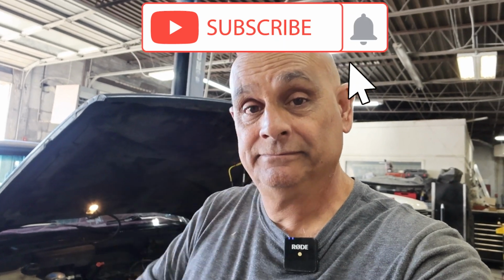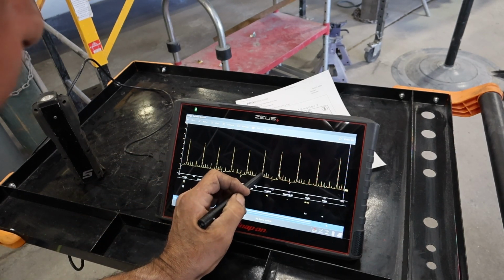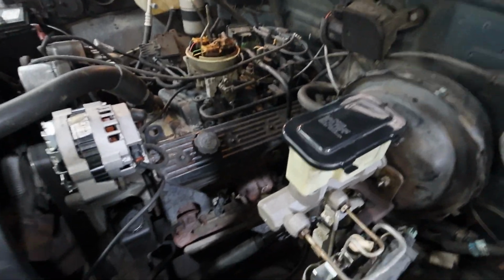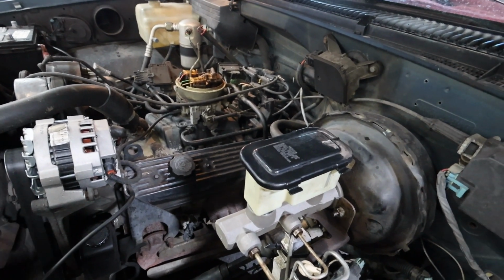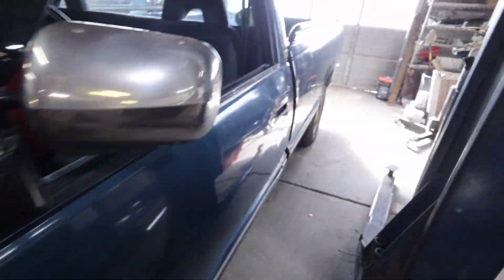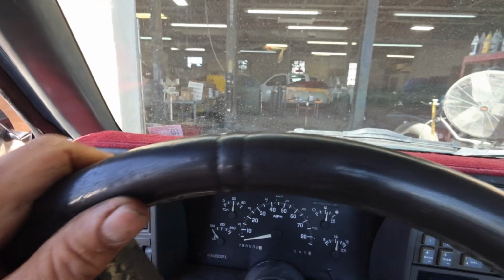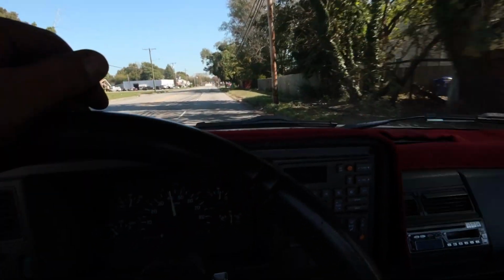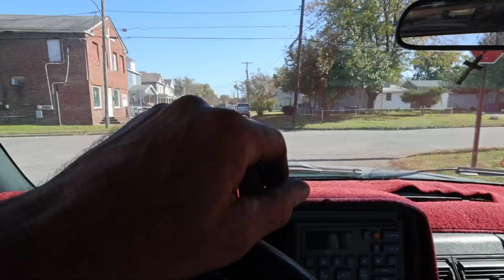How to Easily Fix Rough Idling Engine: Quick Fixes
Is your car's engine giving you a bumpy ride at idle? No worries! Discover easy solutions in this tutorial. We'll show you simple fixes for common rough idling issues, like cleaning the throttle body, checking for vacuum leaks, and replacing worn-out spark plugs. Say goodbye to the jitters and hello to a smoother engine performance. Tune in now and get your ride running like new

IF YOU ENJOY MY CONTENT BUY ME A CUP OF COFFEE

5 Ton Bearing Puller
8-Piece AC Gauge Hose Conversion Adapters
80-Piece SAE & Metric Tap and Die Set
5-in-1 Ball Joint Separator
3D Hunters Ghillie Suit
9 Piece Hose Clamp Pliers
4x6 Super Duty Cargo Net
Jeep Wrangler Cargo Net & Roof Hammock
5 Piece Nut/Bolt Extractor
13 Piece Nut/Bolt Extractor
5 Piece Drive Torque Extension Bar
5 Piece Non-Marring Lug Nut Sockets
5 Piece Ball Joint Separator
3 Piece 3 Jaw Puller Set